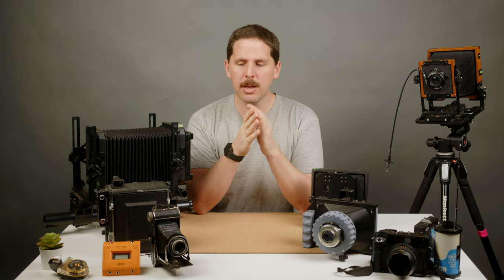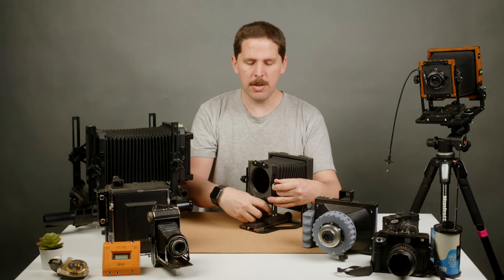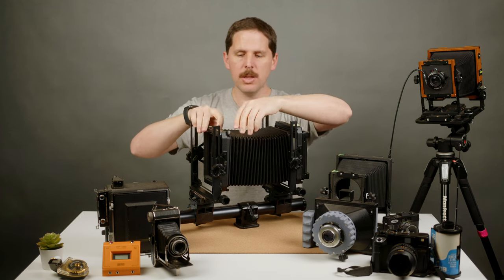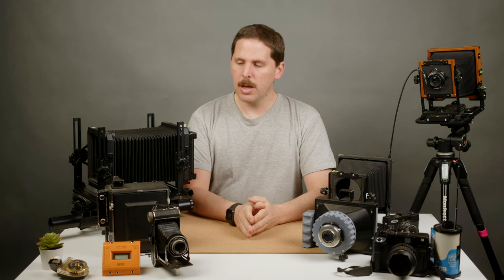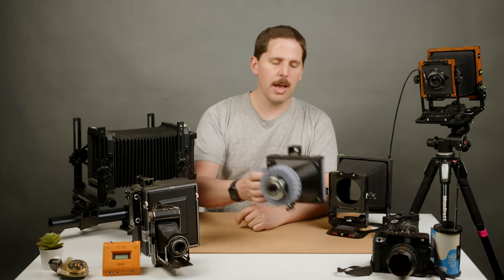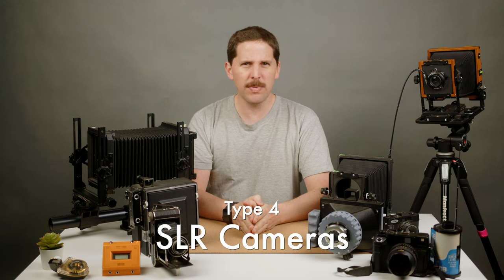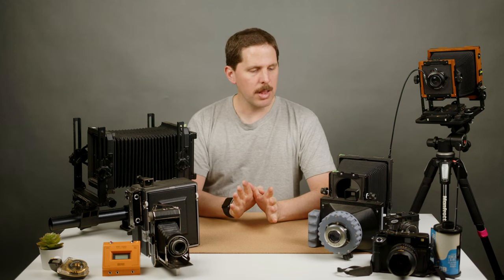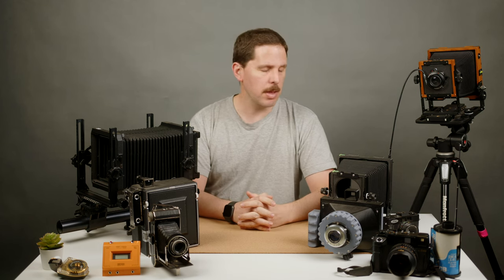Large Format Camera Types || Large Format 101